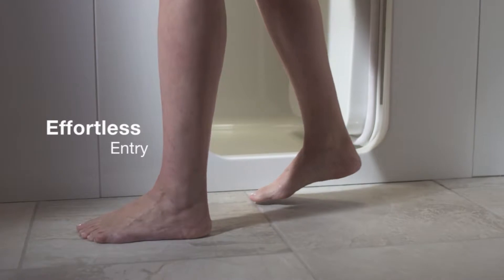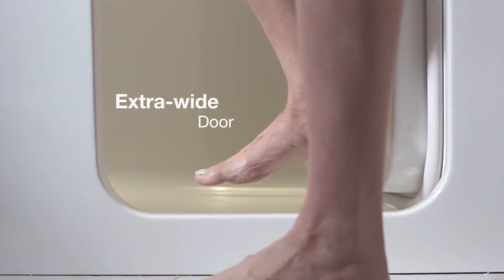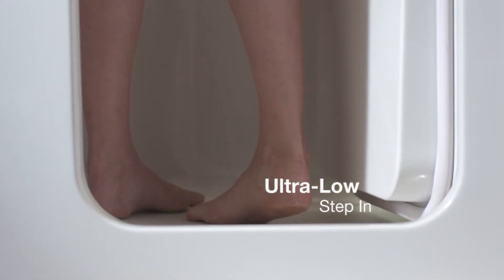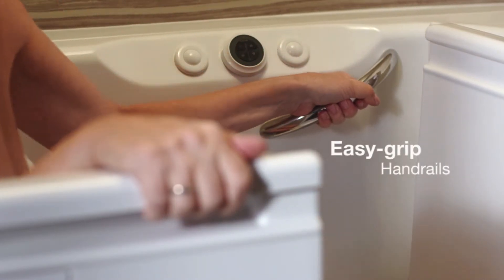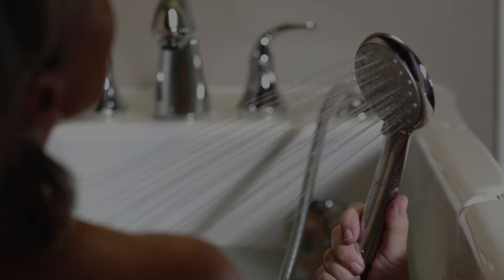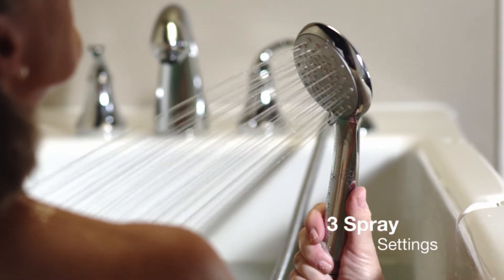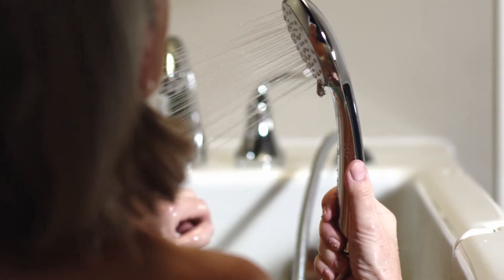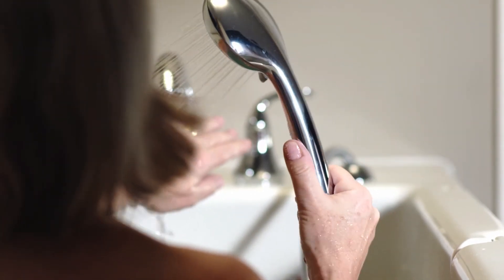Kohler Walk-In Bath Safety | Pacific Bath